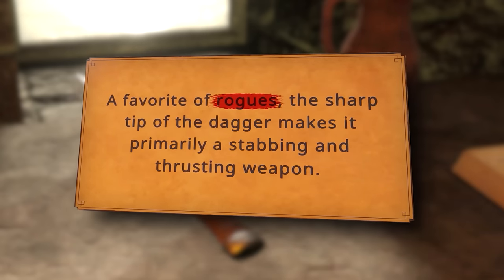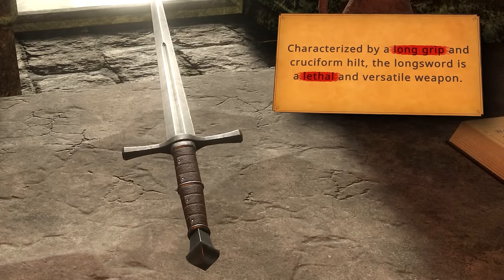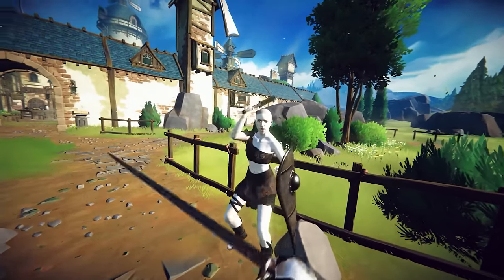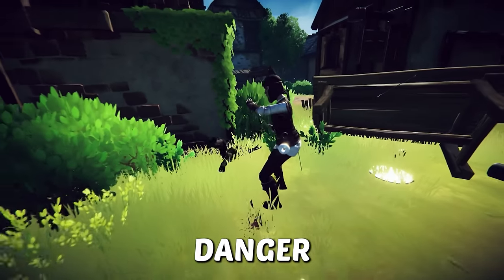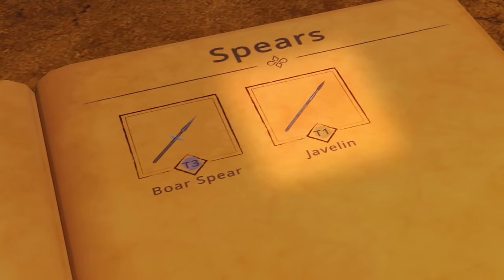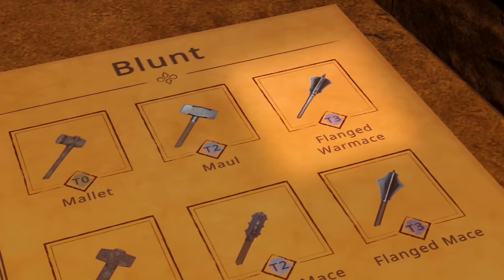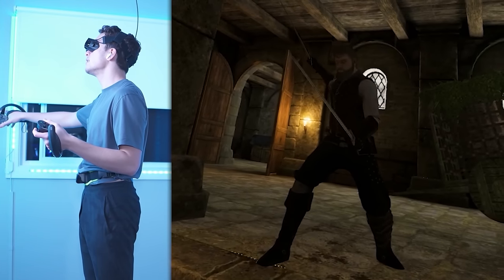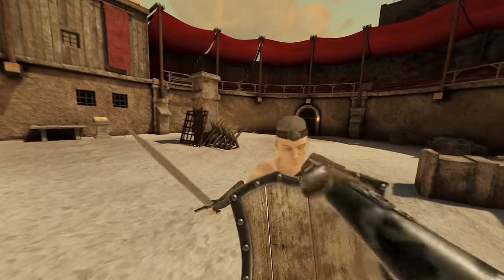I Used EVERY WEAPON in Blade and Sorcery!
Today, I fight with all 29 weapons in Blade and Sorcery. We MUST discover which is the mightiest weapon in VR! Make sure to drop your favourite pick in the comments!